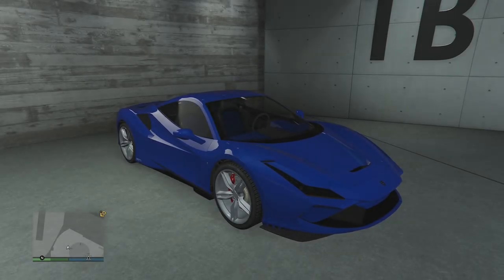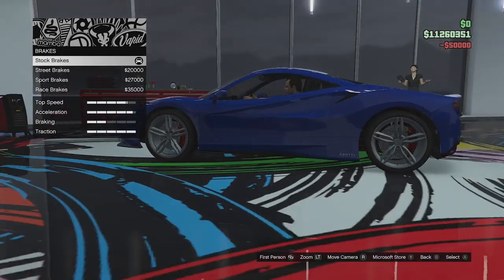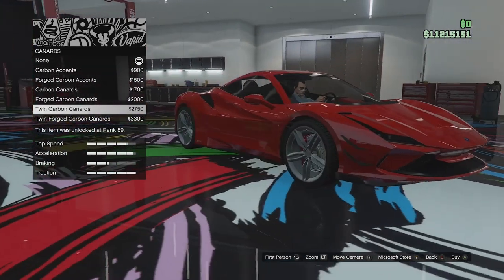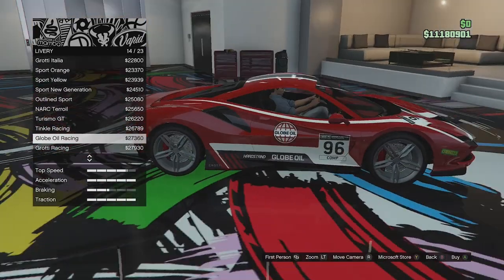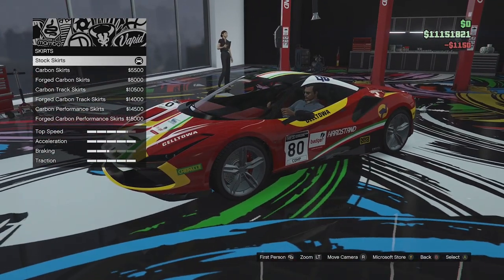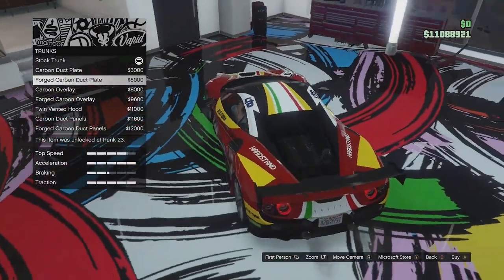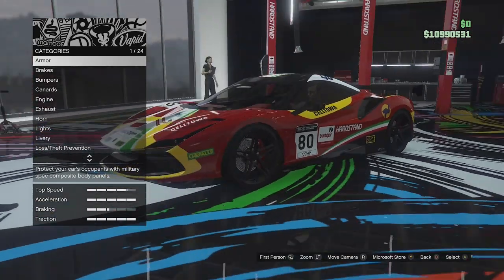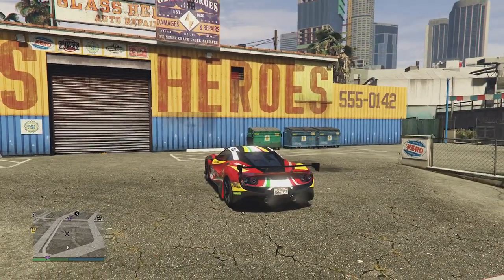GTA Online| Grotti Omaggio Customisation